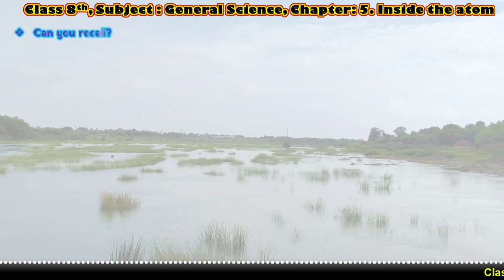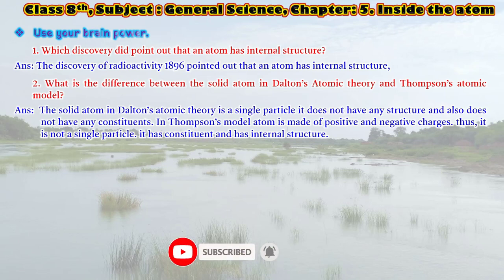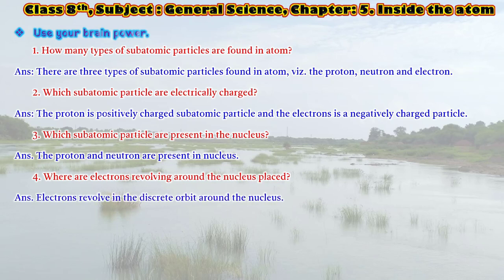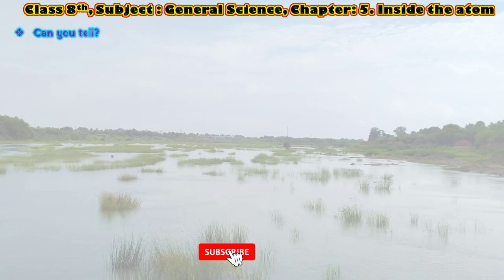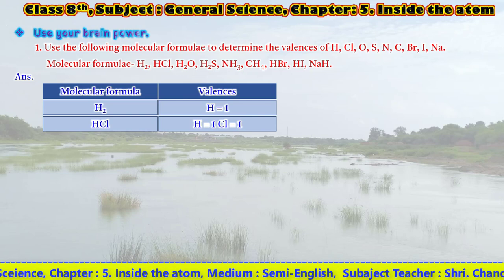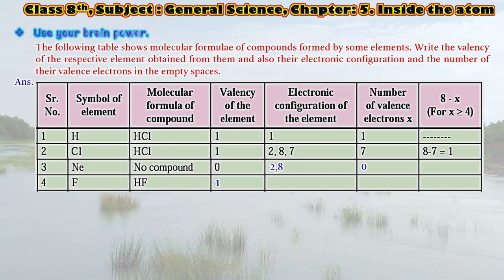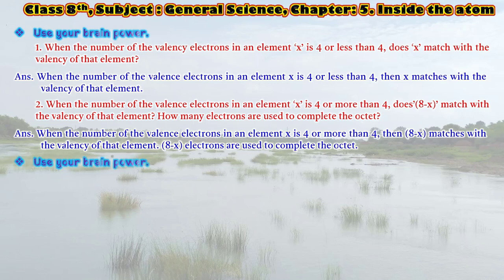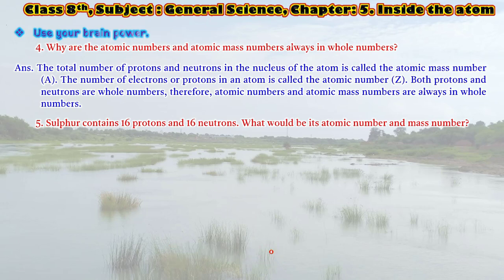Digital Exercise, Inside the atom, Class 8th, General Science, MS Board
Digital Exercises, Exercise, स्वाध्याय, Inside the atom, Class 8th, General Science, MS Board,  Can you recall?, Try this, Use your brain power.. Can you tell?

This Video is very useful for leaning and understanding of Class 8th, General Science,

If any problem in this Video, then comment me. !

Digital Exercises, Inside the atom, Class 8th, General Science, Can you recall? Use  your brain power.

Health and Disease Class 8th, vdo-11 Exercises.